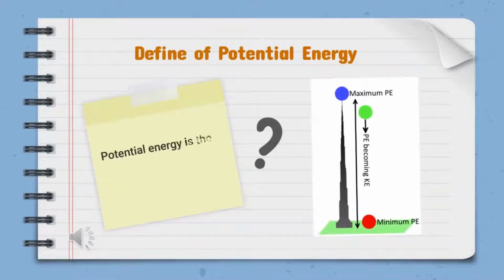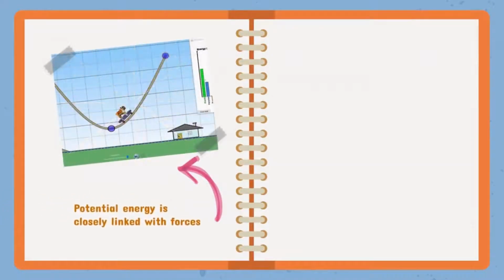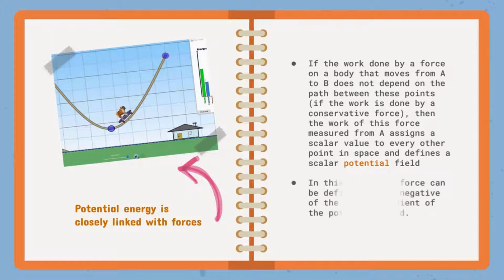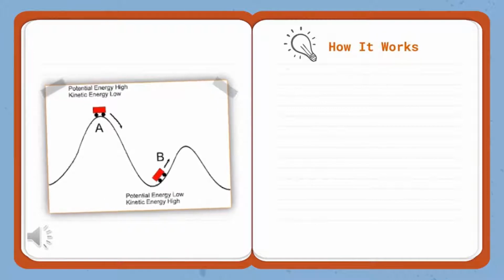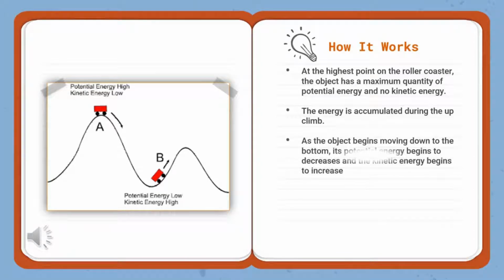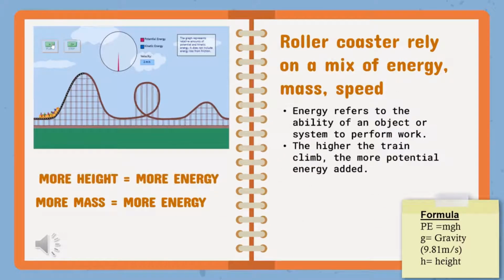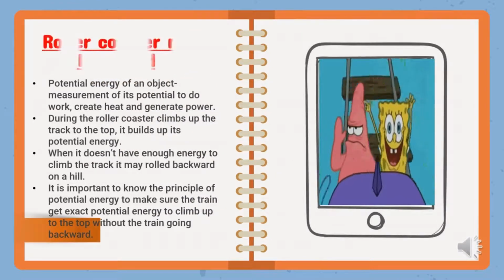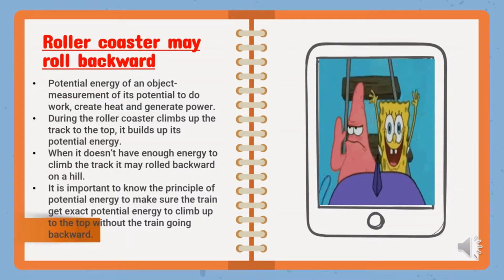Energy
Pengambilan pelajar program Diploma, Ijazah Sarjana Muda dan Pascasiswazah dalam bidang Teknologi Kejuruteraan Kimia bagi sesi 2021 telah dibuka.

Sila hubungi talian Rakan UniKL anda untuk sebarang persoalan dan permohonan.